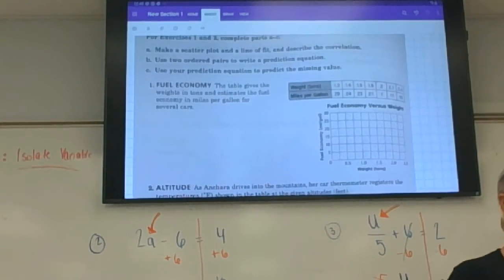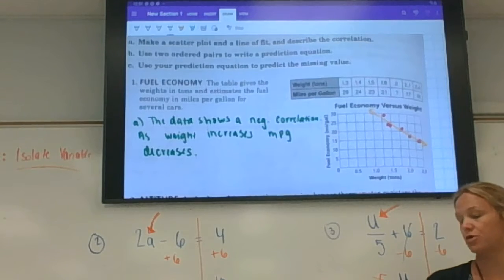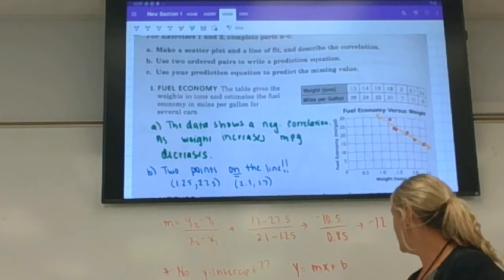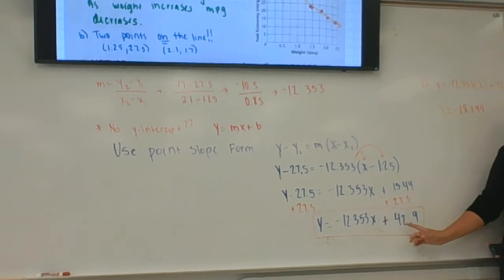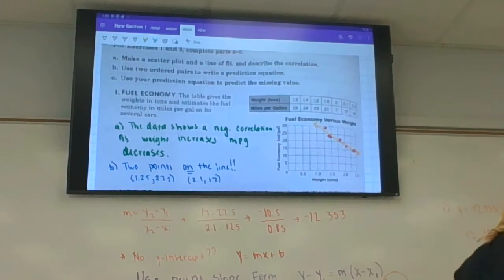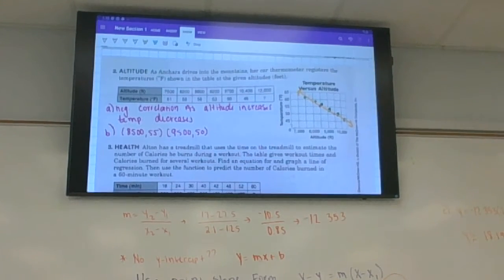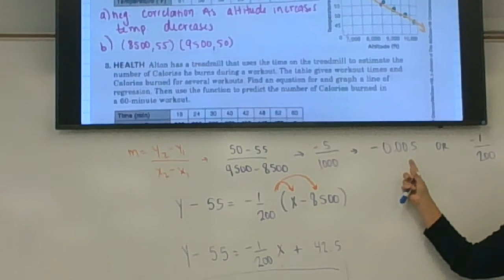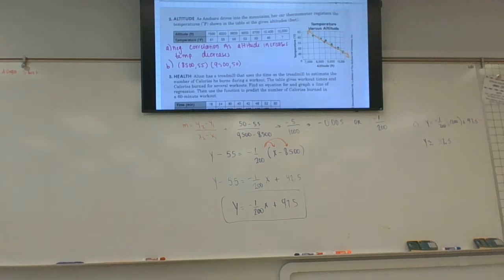Tuesday Video Class 9.7 Scatter Plots day 2 6-7